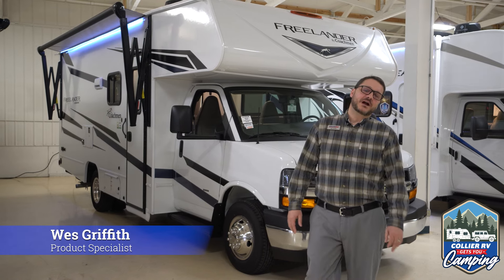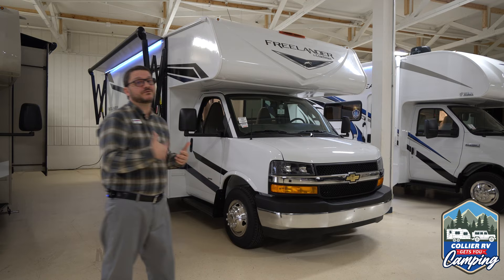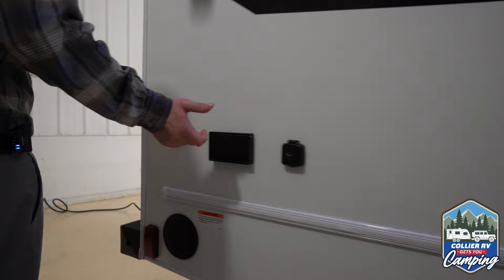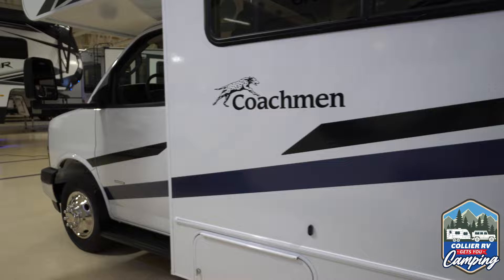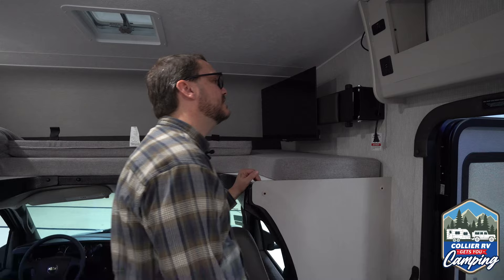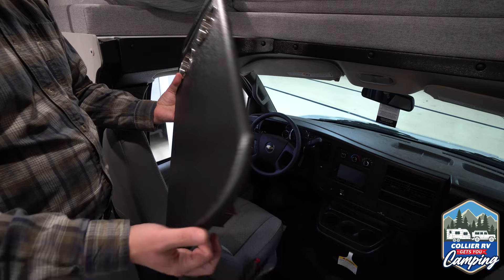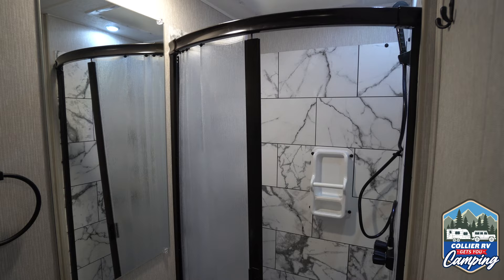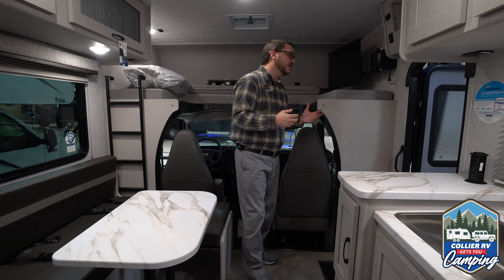Coachmen Freelander 22XG located in Rockford, IL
Product Specialist, Wes Griffith,  gives us a tour of the Coachmen Freelander 22XG at Collier RV in Rockford, IL.